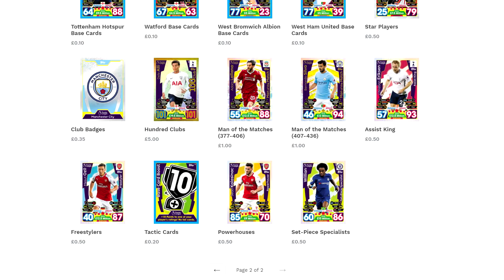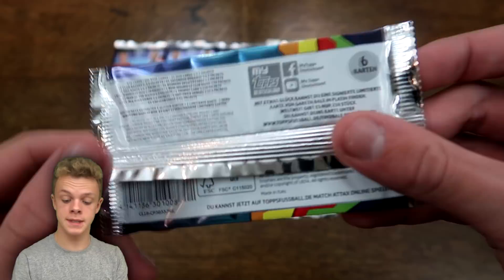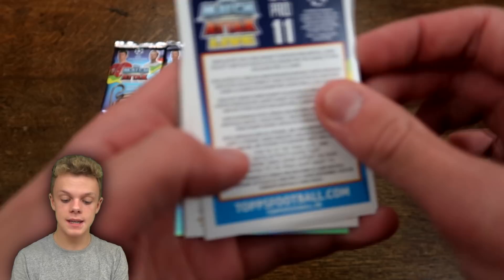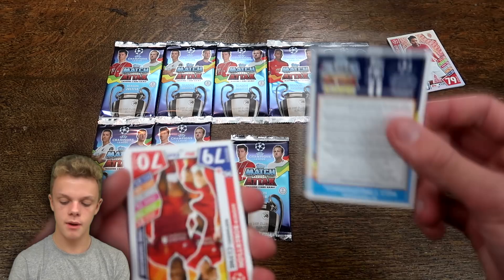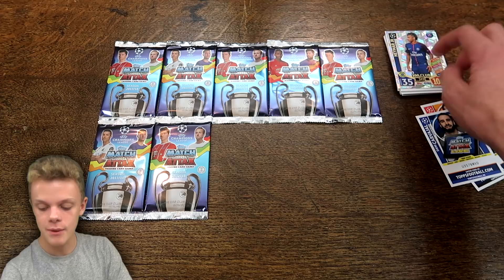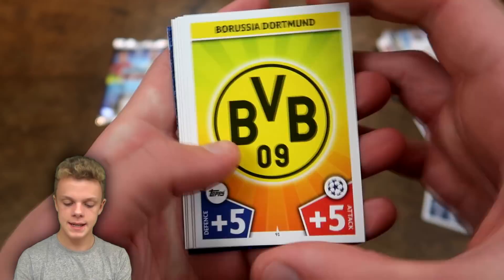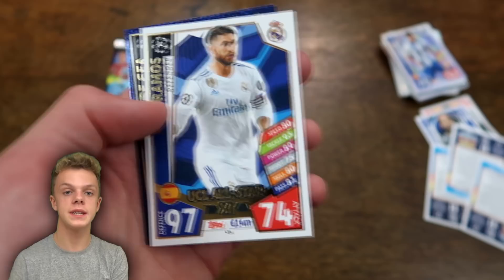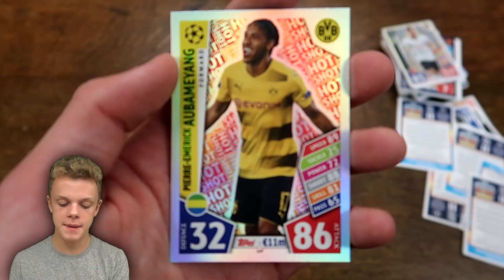MATCH ATTAX CHAMPIONS LEAGUE 2017/18! 10 Pack Opening - First Look!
Today I open 10 packs bought from Germany from the Topps Match Attax 2017/18 Champions League collection still yet to be released in the UK!